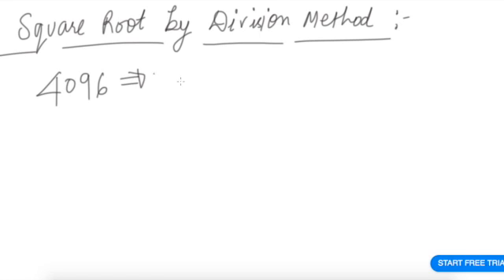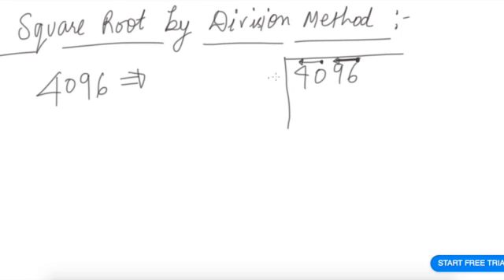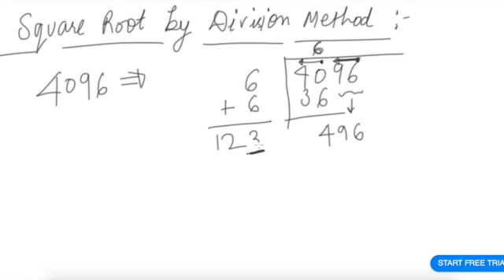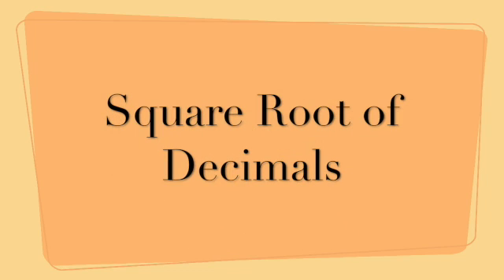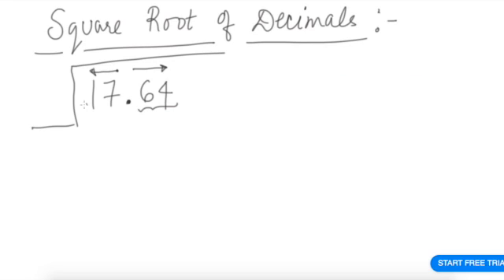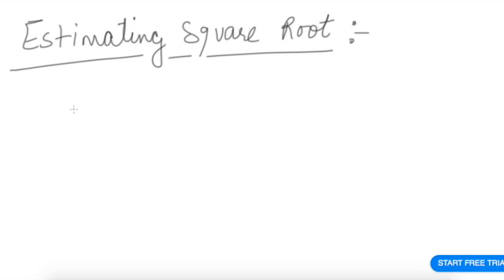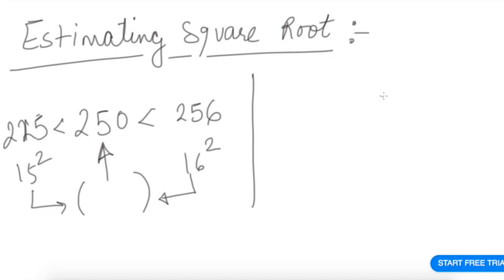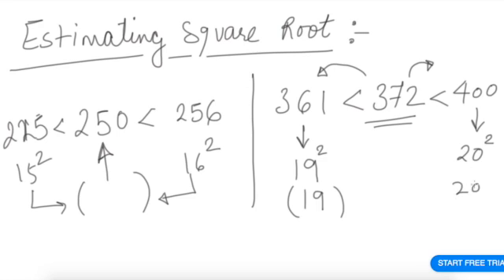CBSE VIII Chapter 6 Square Roots - Part B Properties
This video is about Square Roots - Part B Properties from CBSE class 8 syllabus. for the complete repository of free course material.